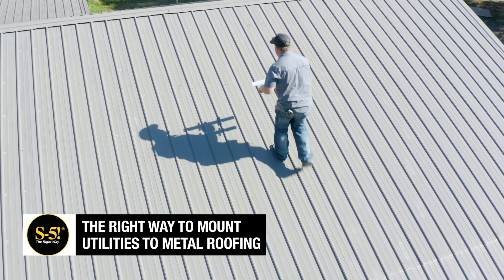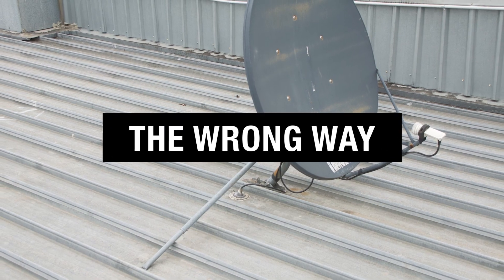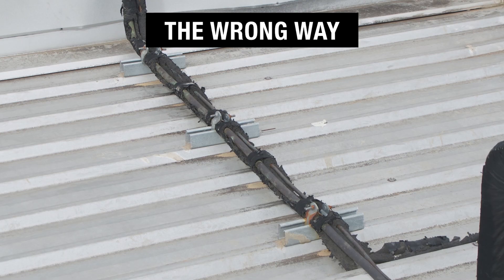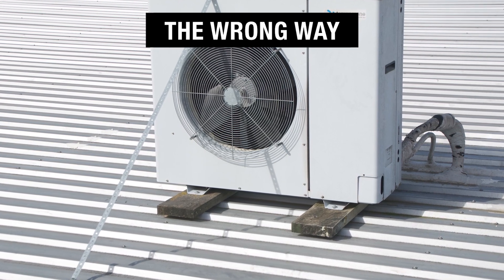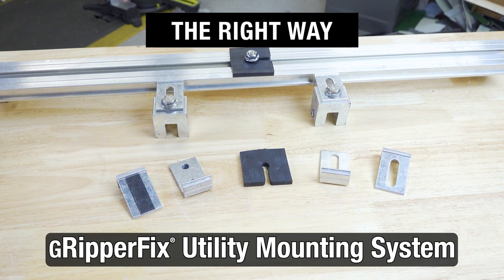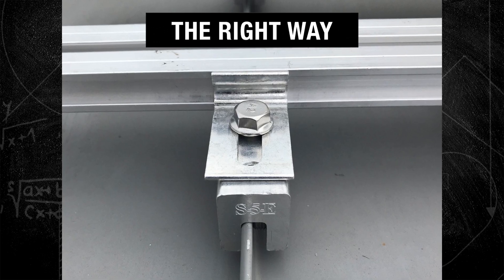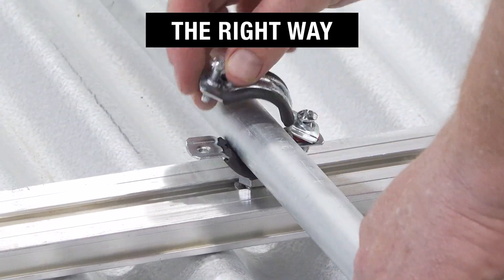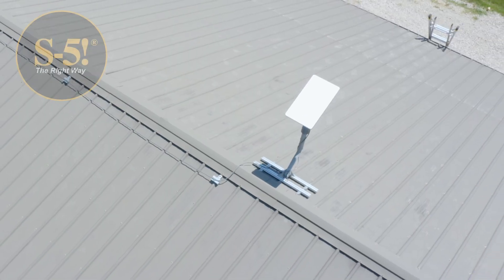Metal Roof Utility Mounting The Right Way!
Mounting HVAC units, satellite dishes, and conduit/piping to metal roofs can be tricky. Avoid the costly mistakes of using wood, steel blocking, or concrete, which can cause corrosive damage and compromise your roof's integrity.

Discover The Right Way with the Universal GripperFix System by S-5! This method ensures a secure, dependable attachment while preserving your metal roof's integrity. Plus, it’s more cost-effective than traditional methods and pairs perfectly with our Canduit Clamp for easy conduit and piping installation.

Ensure your rooftop utilities are mounted safely and securely. Choose the Universal GripperFix System by S-5!